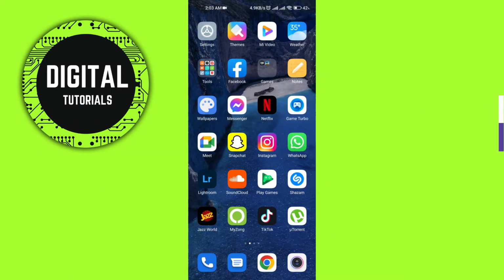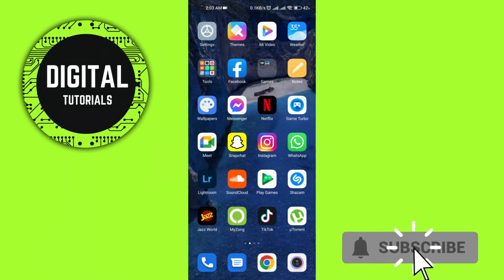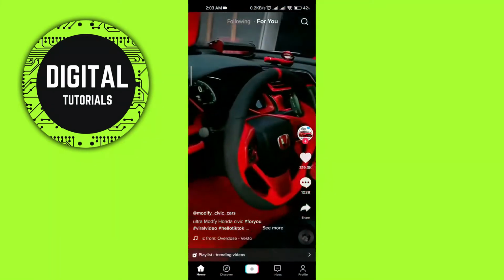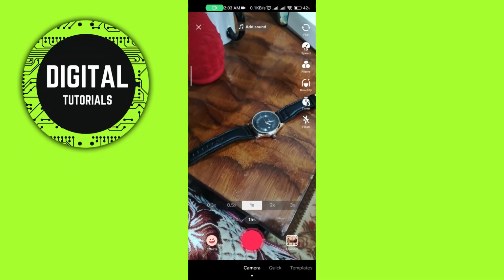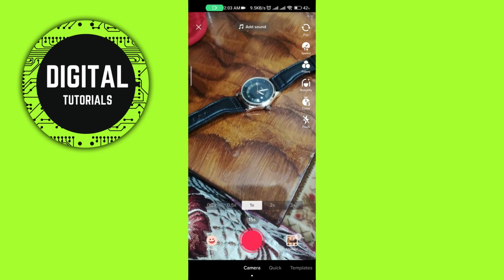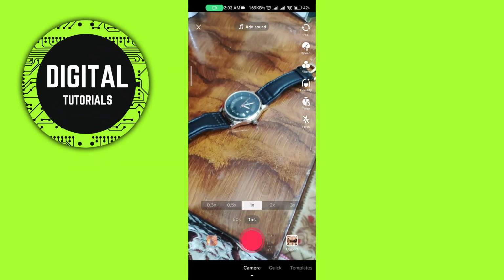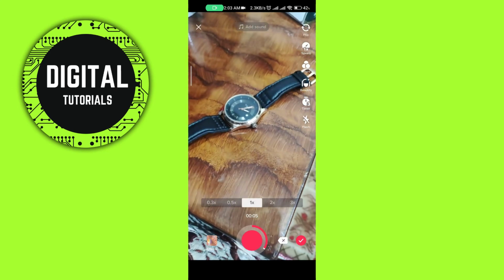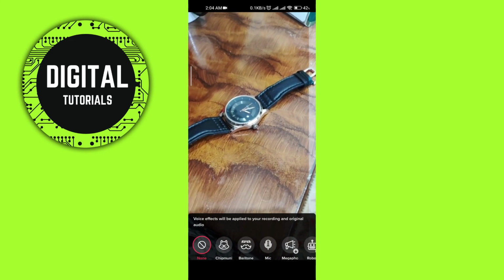HOW TO ADD VOICE EFFECTS ON TIKTOK VIDEOS 2022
In this video, You will learn HOW TO ADD VOICE EFFECTS ON TIKTOK VIDEOS.

00:00 Intro
00:15 Tutorial